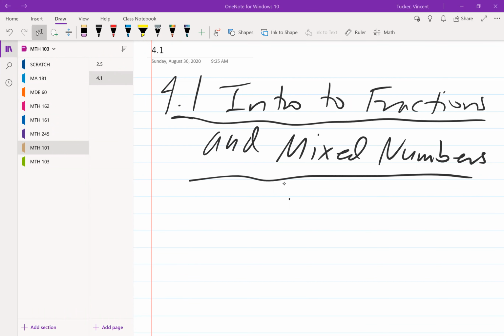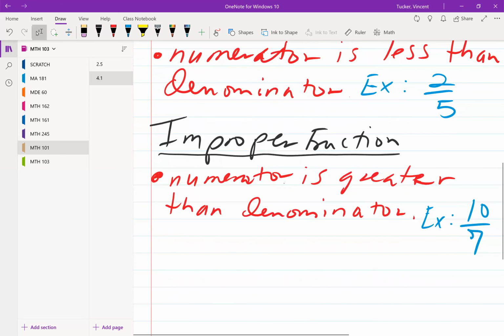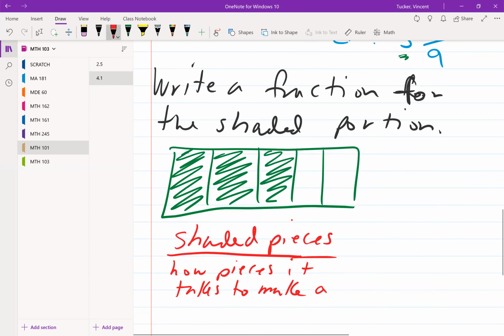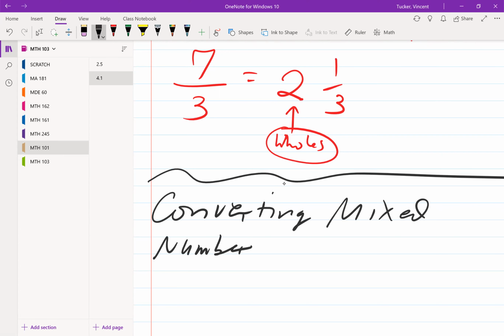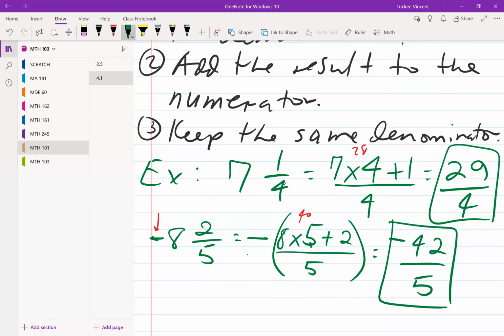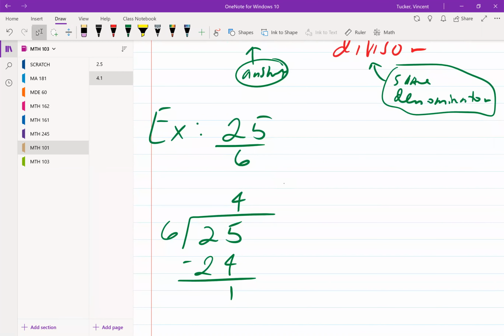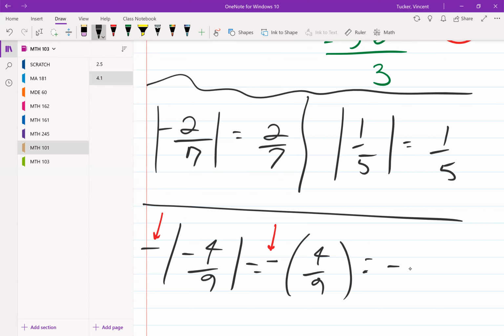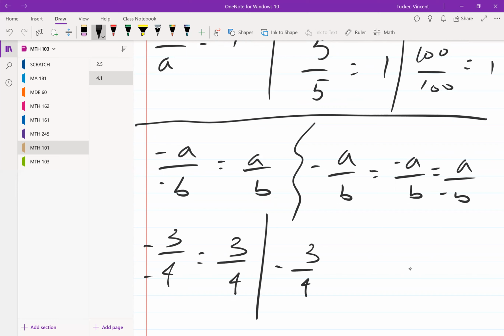MTH 101 - 4.1 Introduction to Fractions and Mixed Numbers (Blacks out at 13:32. It comes back.)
Discussion from Section 4.1 in MTH 101 Text.  There is a blackout in the video at 13:32.  It comes back after a few seconds.  I rushed at the end because I did not know if it would occur again.